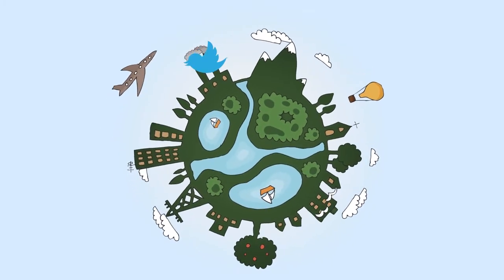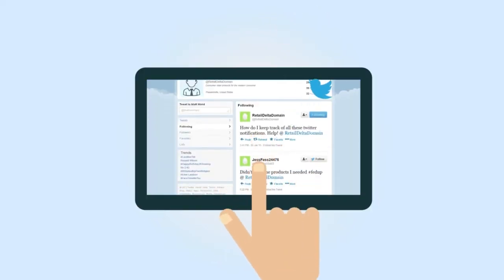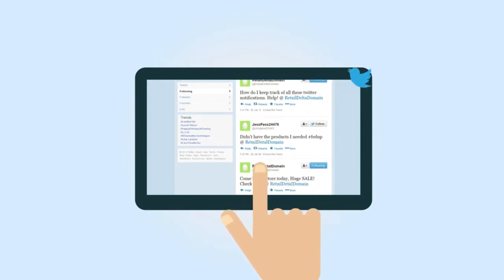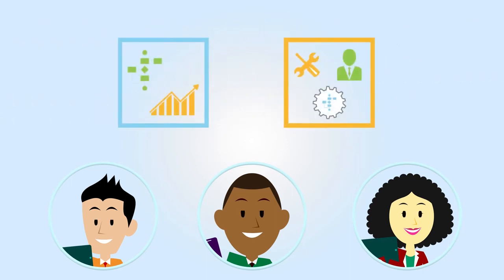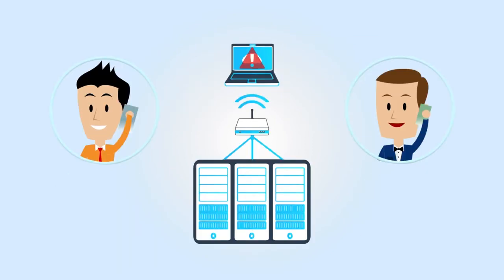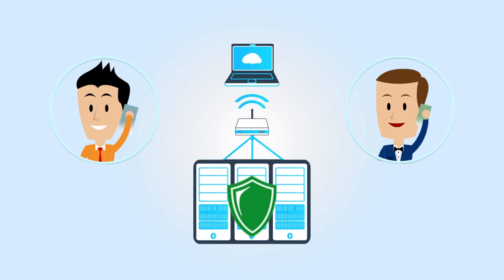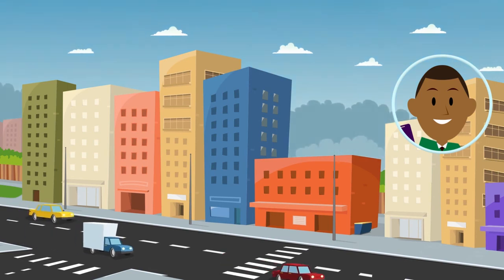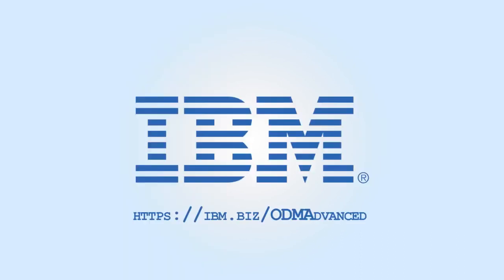Detect significant trends and act in real-time with IBM ODM Advanced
See how IBM ODM Advanced can help you detect significant trends in your areas of interest and effectively act on them before they quickly become irrelevant, or before they damage the reputation of your brand.